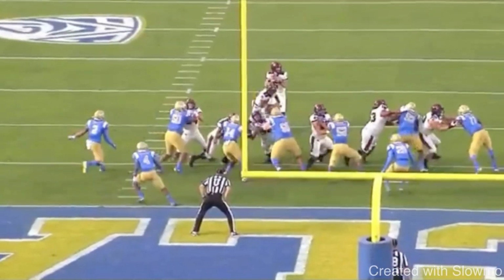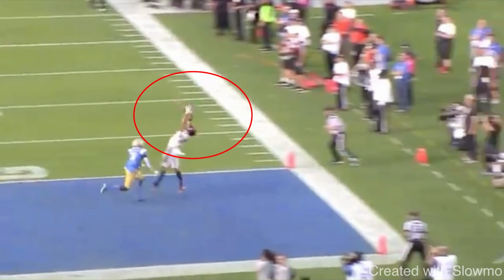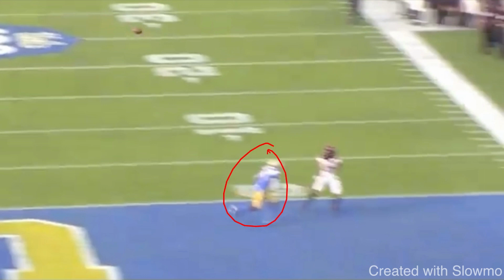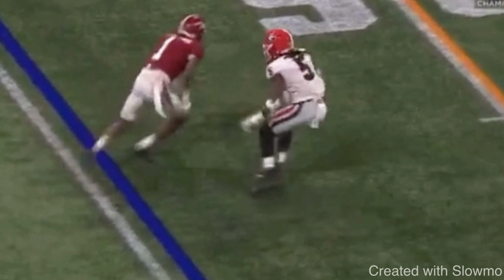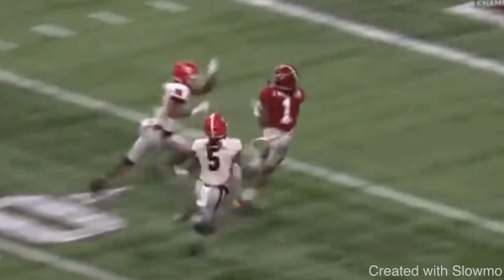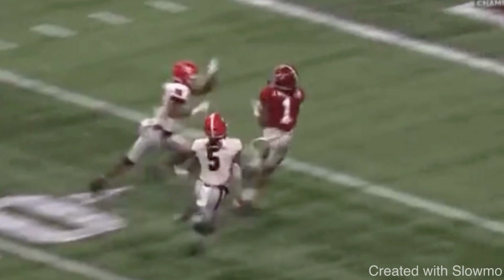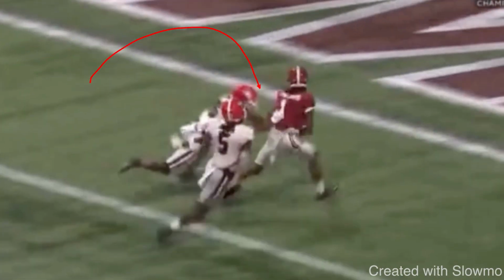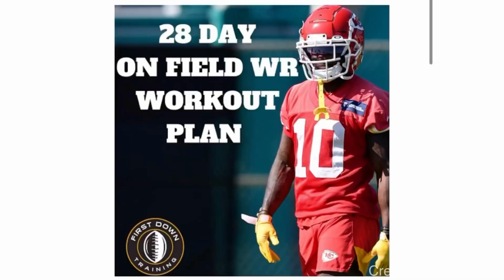When WRs Should High Point The Ball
In this video I breakdown WHEN WRs SHOULD HIGH POINT CATCHES or let it drop over the shoulder. I hope you enjoy!